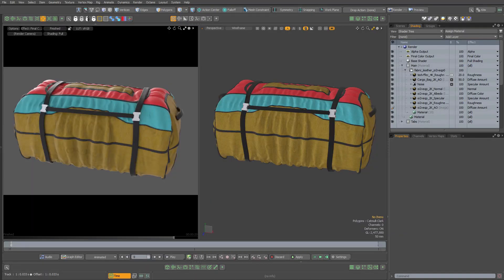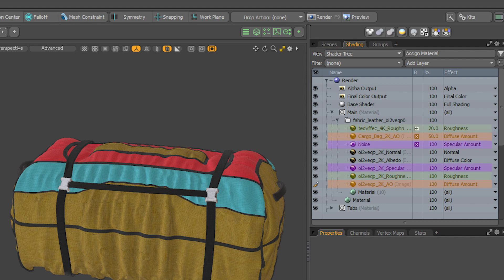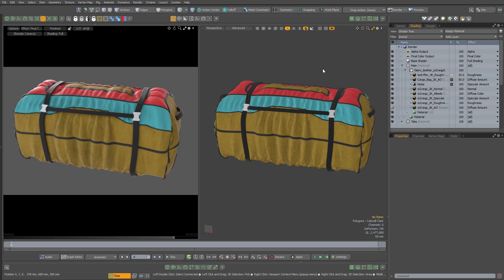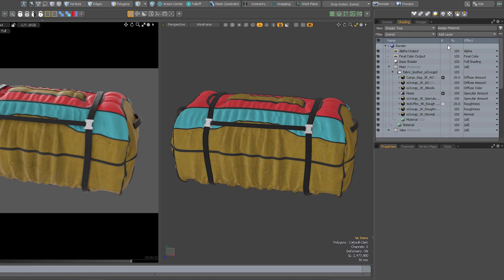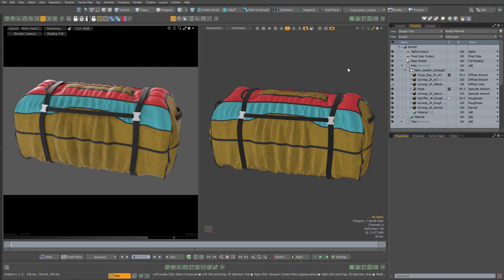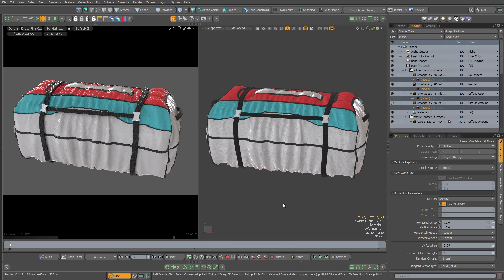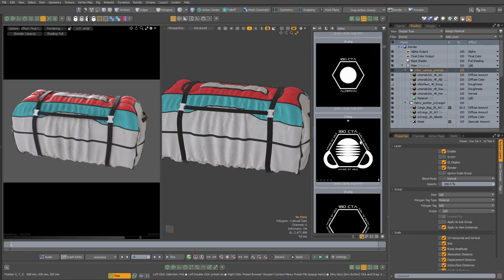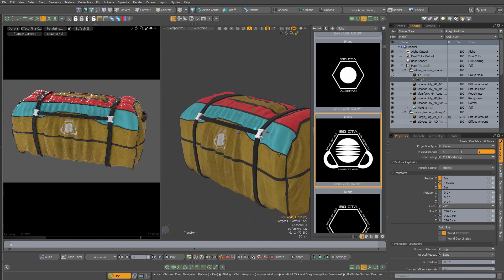Modo 16.0 | Automatically Organize the Shader Tree by Effects for Readability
Greg Leuenberger demonstrates the ability to organize the shader tree by effects, which is one of the many quality of life improvements in Modo 16.0.

Modo’s powerful and flexible 3D modeling, animation, texturing and rendering toolset empowers artists to explore and develop ideas without jumping through technical hoops. Modo® is your starting point for creative exploration.